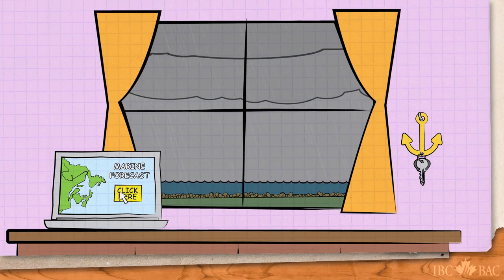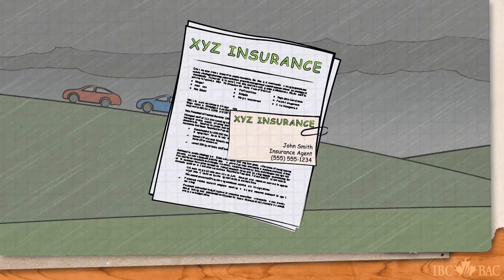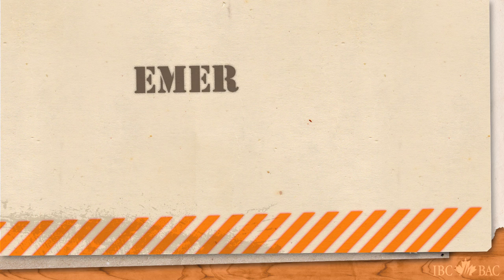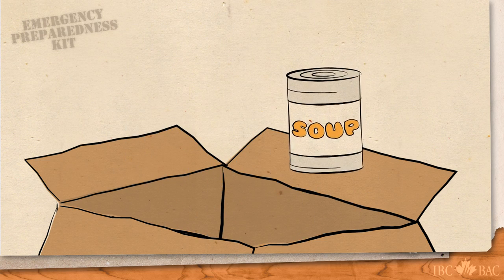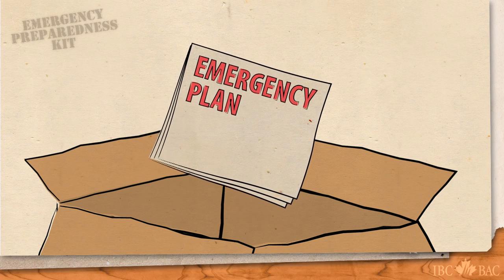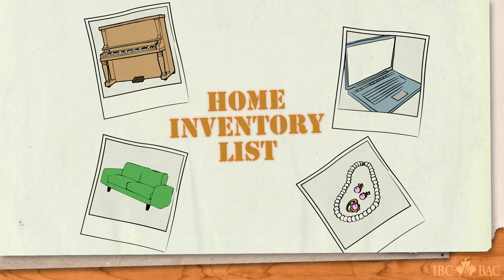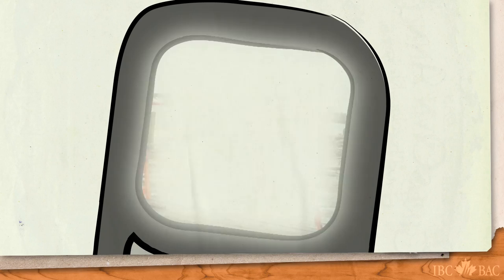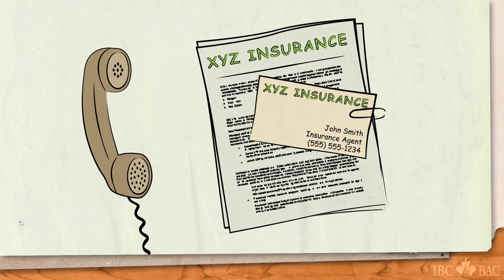Emergency Preparedness: Hurricanes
This video stresses preparing for a hurricane from an insurance perspective. It shows general information about hurricanes, emergency preparedness kits and has some great suggestions on securing your insurance information for availability in times of disaster.